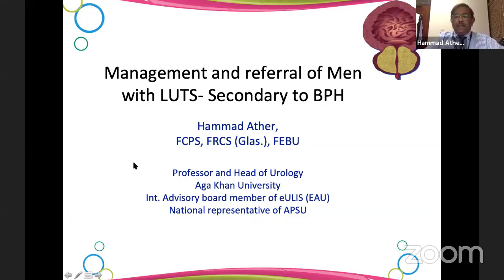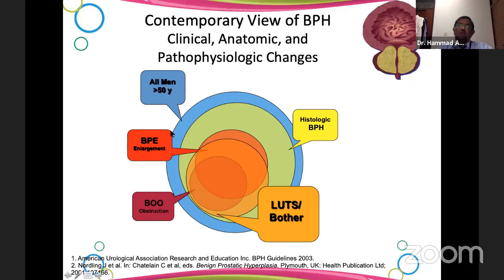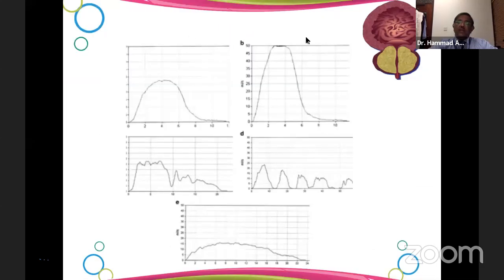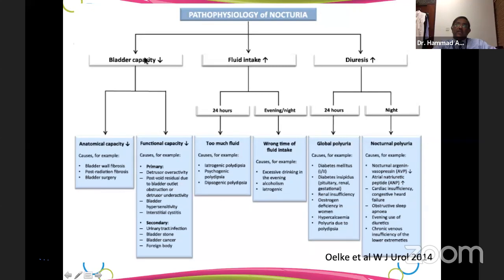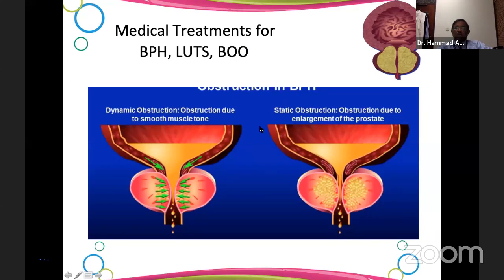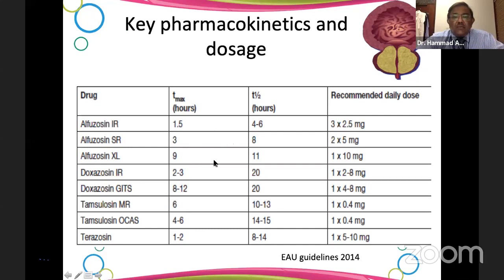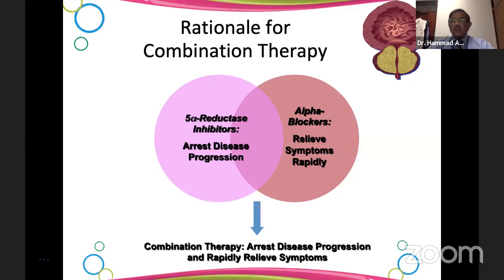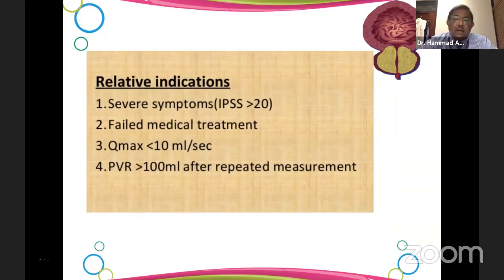LUTS Management & Referral Webinar